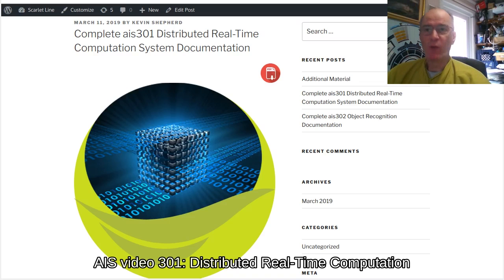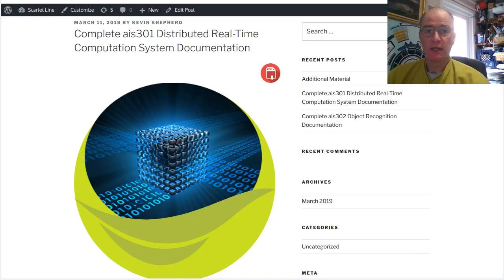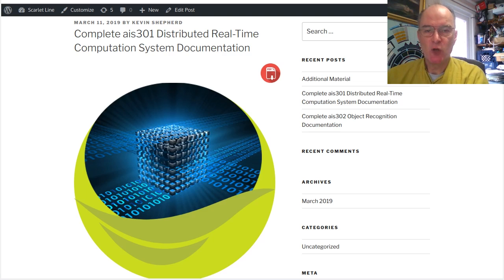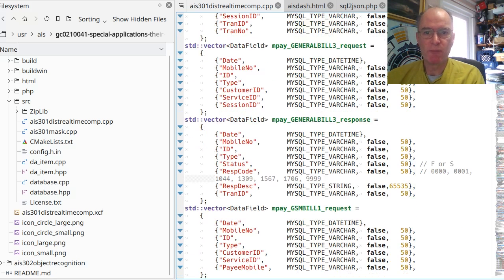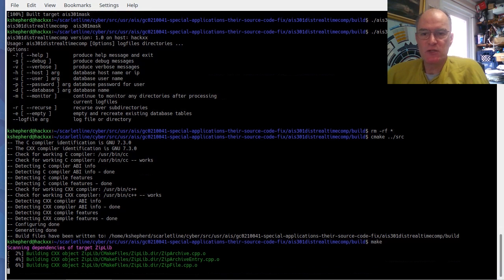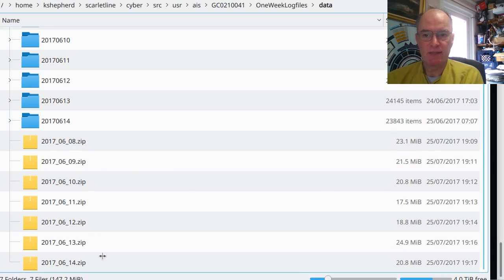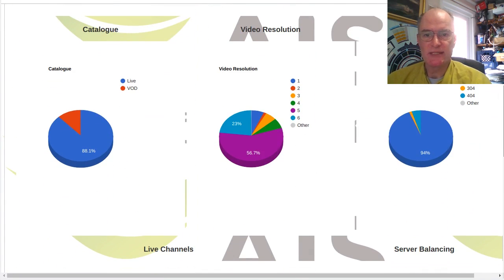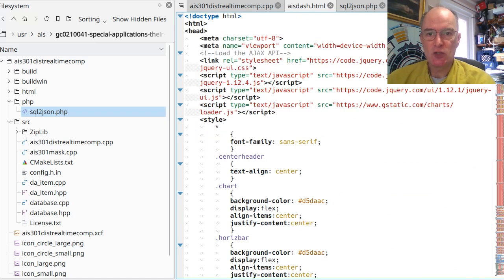AIS 301 Distributed Real-Time Computation System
This application is a system for importing and pre-processing huge amounts of log data in real time for subsequent reporting tasks. It includes specification of hardware and software used, as well as development of high speed, high volume, software needed to perform this in real time.

This video details the architecture of the application, explaining the decisions that we made.
It shosw key parts of the source code to demonstrate how this was implemented.
After that it shows how to install the hardware and compile and run the software.
Next it shows the benchmarks from our testing with a full week of data and demonstrates the populated database.
Finally it covers reporting, and shows some examples.